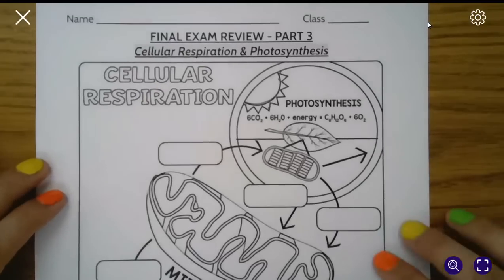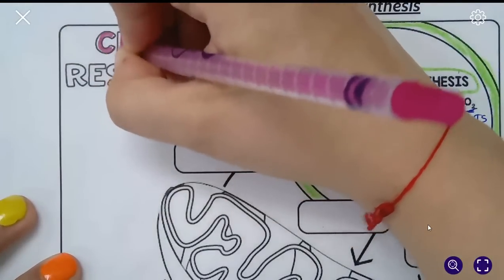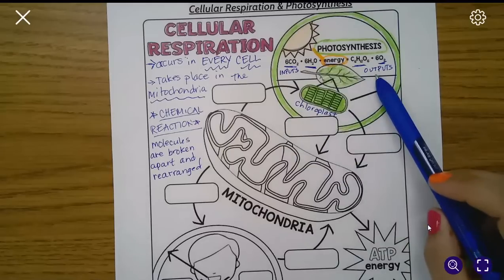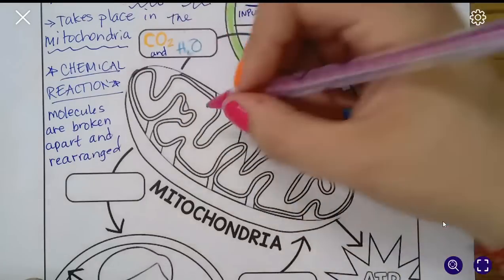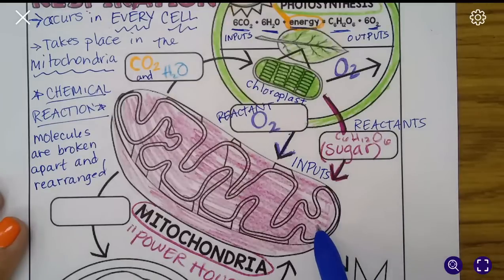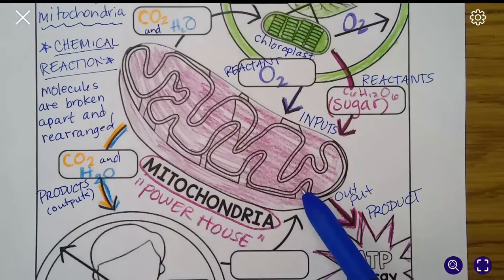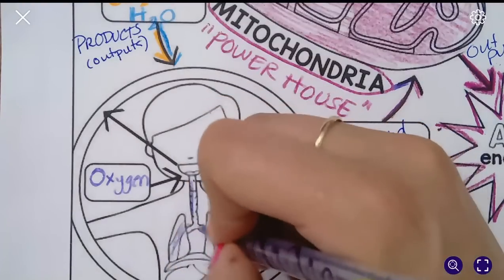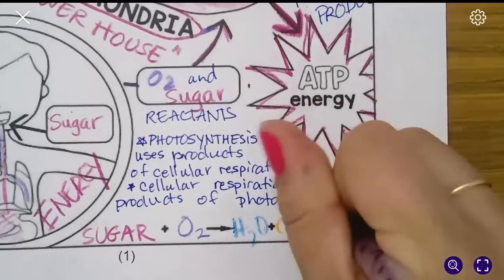Final Exam Review - Part 3 Cellular Respiration Notes